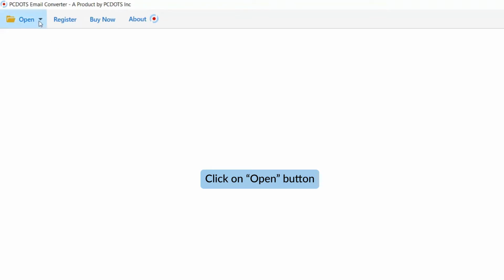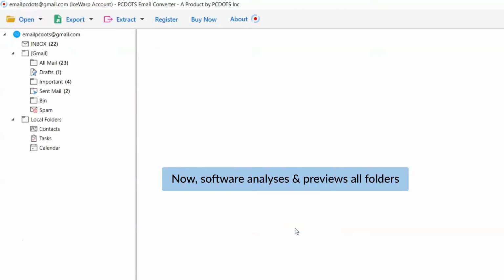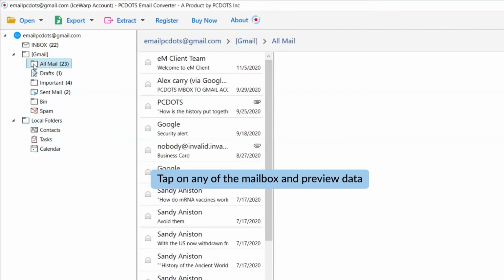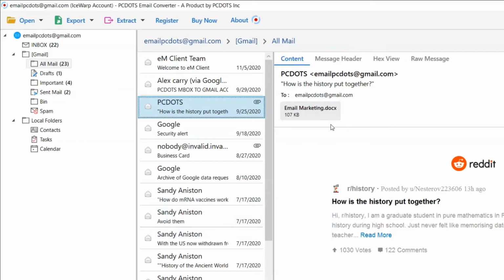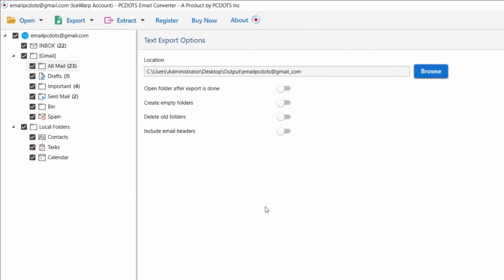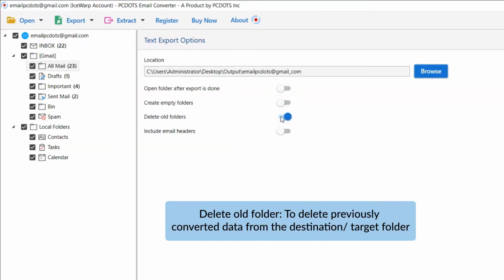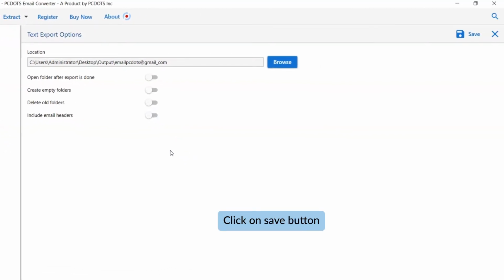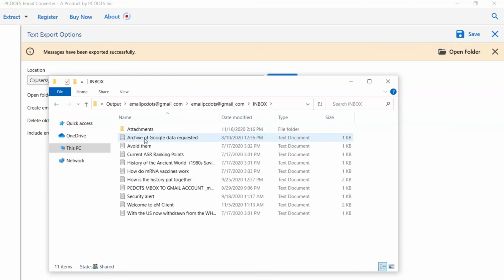How to Convert IceWarp to Text File Format ?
How to convert Icewarp emails to Text file? If you are looking for same then this video tutorial will guide you through the final solution to your problem. This video is mainly about export emails from Icewarp to Text file. This backup tool has multiple storage format and also support direct saving option to other email services.

When using the Icewarp emails converter, you must provide its credential for the login process. Your data is 100% secure and safe. This video tutorial shows all the required steps to export Icewarp to Text file with advanced filtering options, you can download Icewarp to Text converter for doing this process.

This trial version only convert a 10 emails in each folder. If you want to convert more Icewarp emails to Text purchase the pro version of the software.

How to upload Icewarp emails to Text file format?

Follow the given steps to export the Icewarp emails to Text file:

1. Install and run the Icewarp to Text converter in your system.
2. Click on the Icewarp and configure its data.
3. Click the export button to select the .txt file.
4. Hit the save button to start the conversion process.

If you are not familiar with the technique, then it is also suitable for you. Because developers have developed this software to recollect all features of the operator. I hope this video complete your requirements for exporting all Icewarp emails to a text file.

0:00- Introduction
0:45- Configured account
1:55- Select saving option
3:24- File exporting process
3:50- Check resultant data